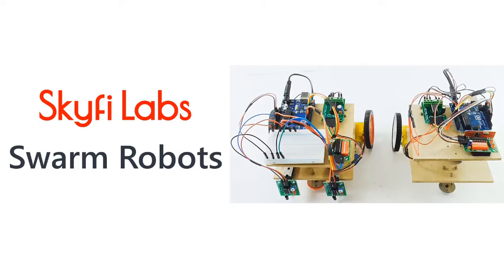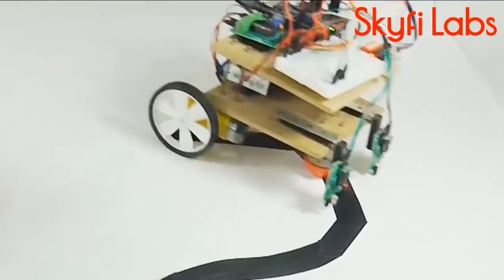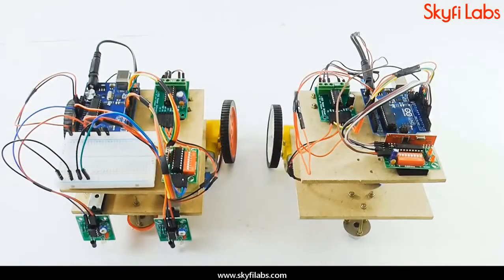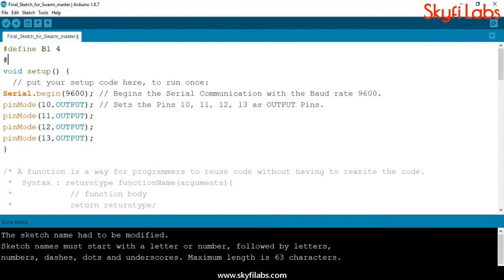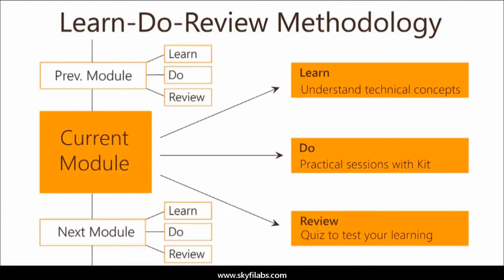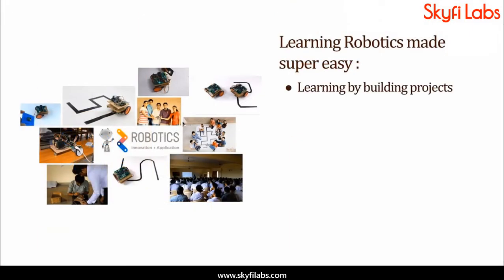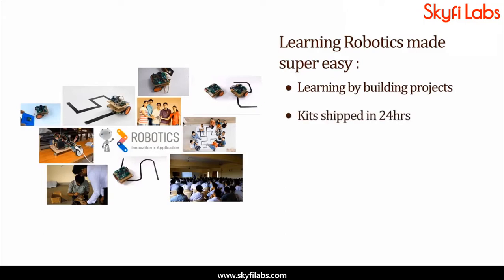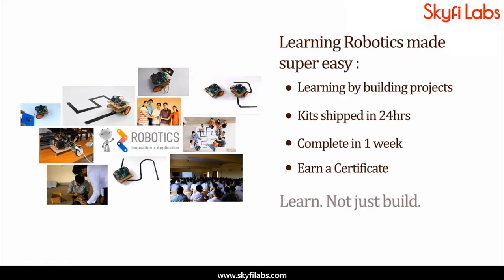Build Swarm Robotics Project at home - Skyfi Labs Online Project-based Course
Swarm Robotics deals with the Artificial Swarm Intelligence and involves the use of multiple Robots which coordinate among themselves to complete a mission.
The swarm robots communicate with each other wireless and take decisions.
If you are interested in learning robotics technology, then this swarm robotics project is your gateway in to it. Have fun building your very own swarm robotics.

You can build this robot at your own convenience with the kits(dispatched in 24 Hrs) and Online tutorials.

With excellent robotics project video tutorials, robotics project kits shipped to your home, 1-1 technical assistance and certification included, building great robotics based projects right from your home will never be this simple and easy!

This robotics based project can also be done as part of your engineering mini / final year project with further minor modifications.